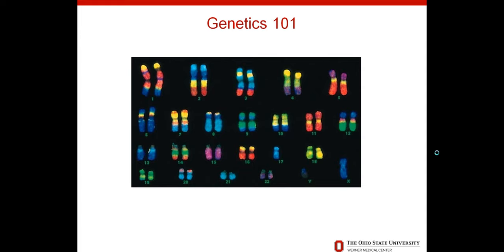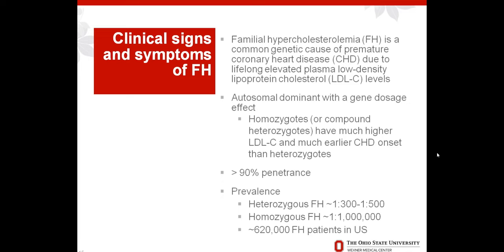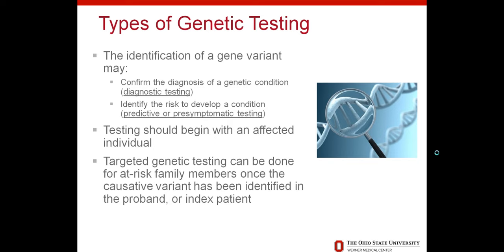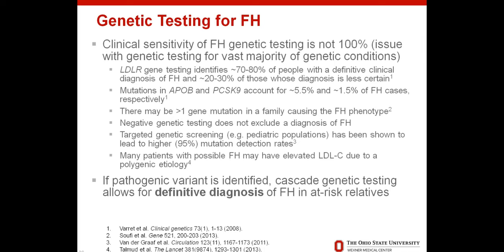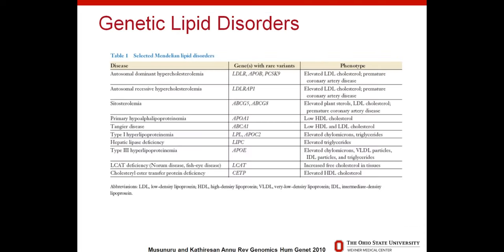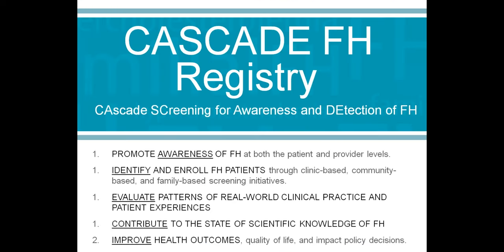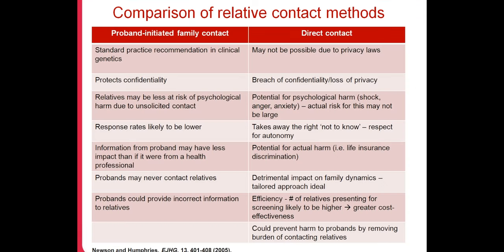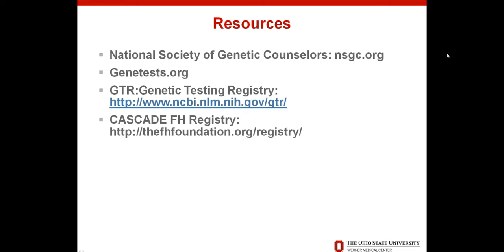The Genetics of FH Webinar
Webinar with Amy Sturm, LGC discussing the genetics of FH.